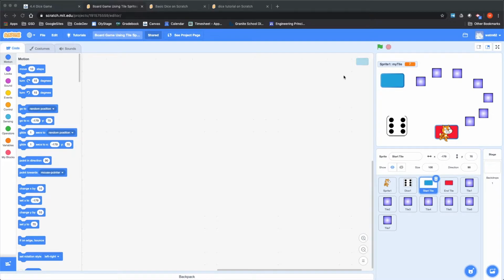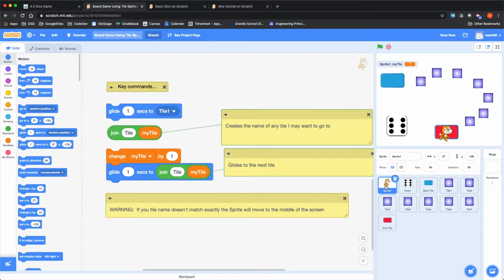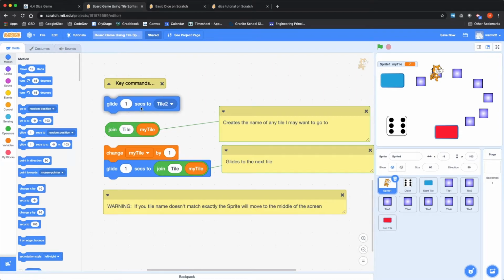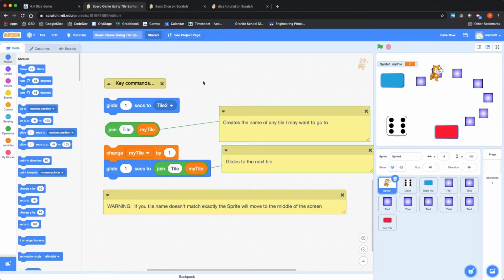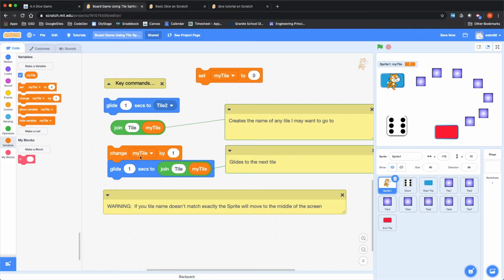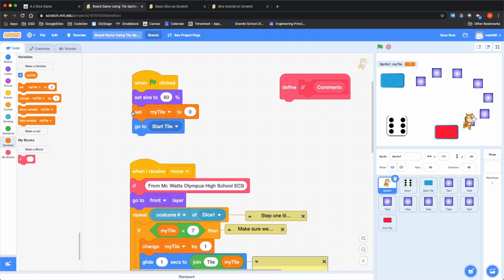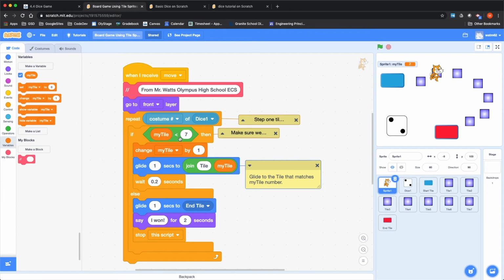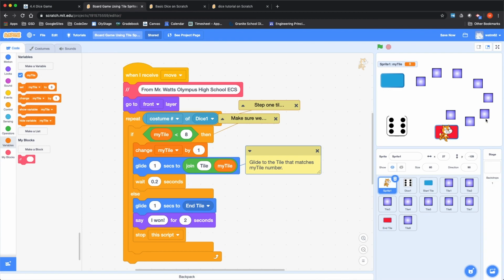4 4B Board Game Sprites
Structure for creating a board game in Scratch using numbered sprites as tiles for the game.

Milton Watts
Exploring Computer Science
Olympus High School